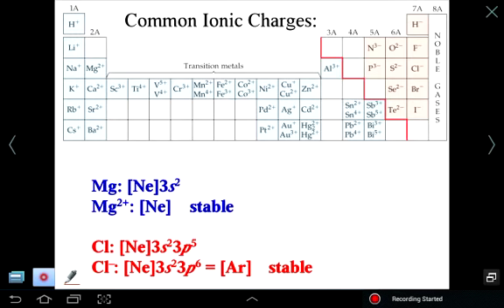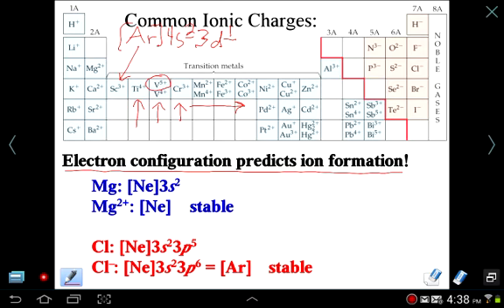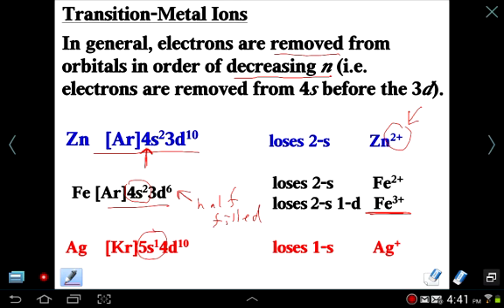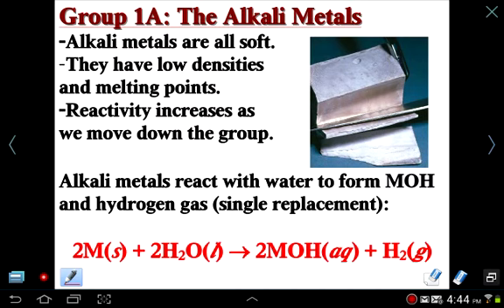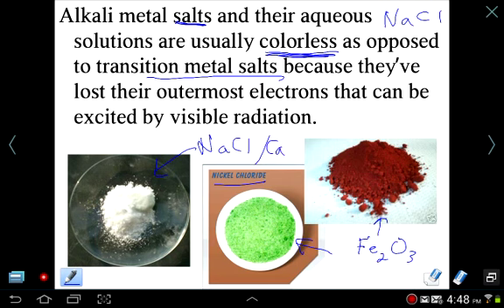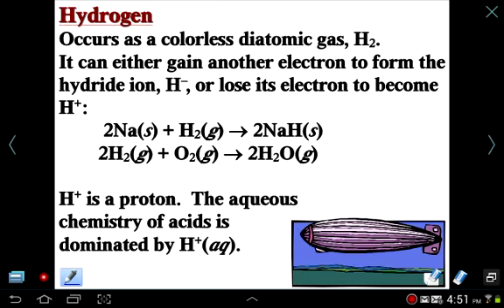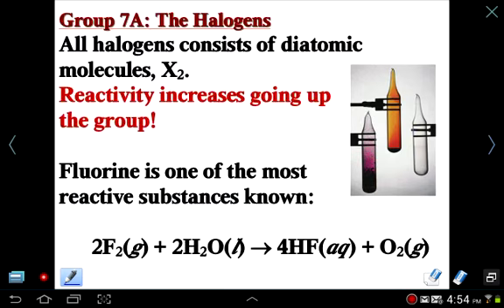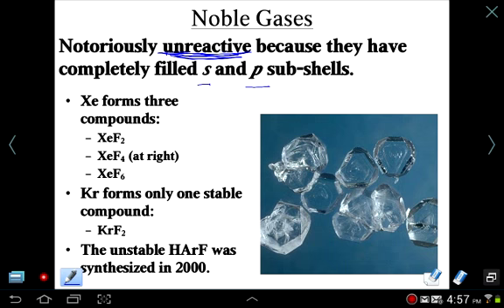Mr Z AP Chemistry Chapter 7 lesson 4: Common Charge Trends and Reactions of Elements